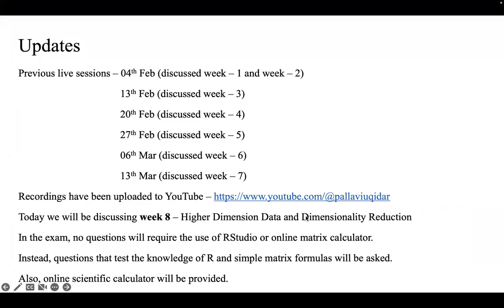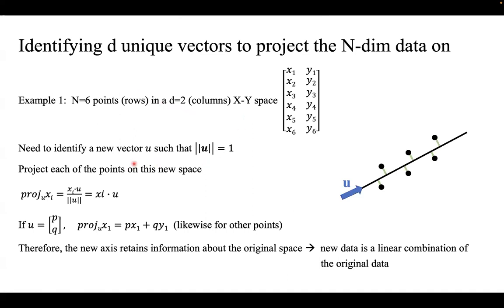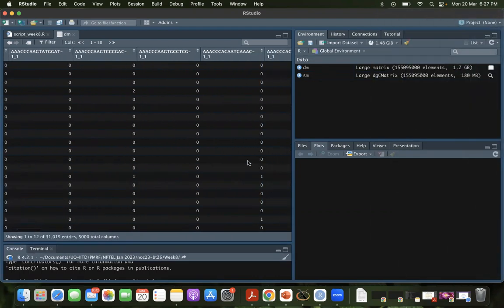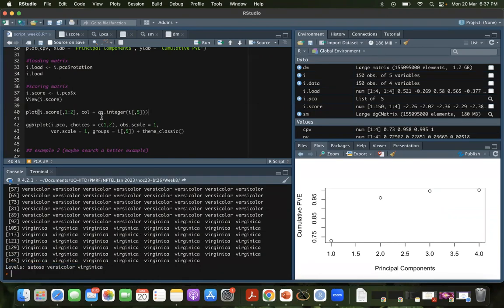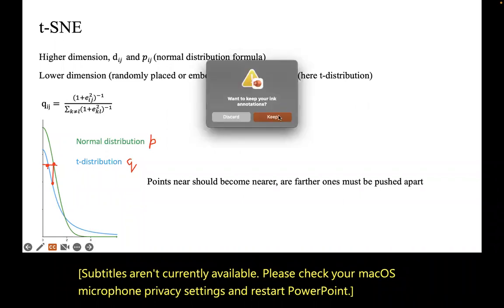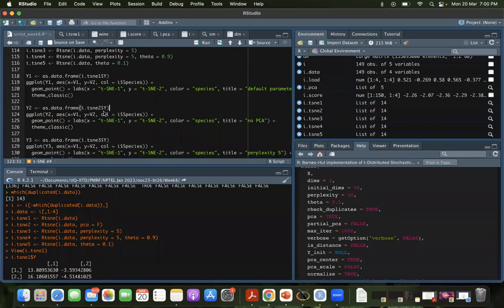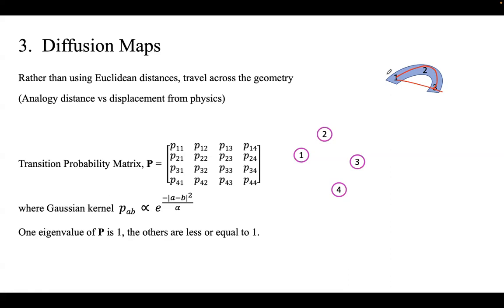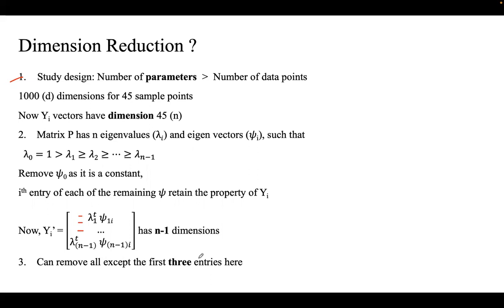Live Session - Week 8 - NPTEL noc23-bt26 - Data Analysis for Biologists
This is a recording of the seventh live session conducted on 20 March 2023 for the course ''Data Analysis for Biologists". We began the discussion by understanding examples of higher dimensional data and what a typical analysis of these datasets looks like. Then we understood three techniques of dimension reduction, namely PCA (Principal Component Analysis), t-SNE (t-distributed Stochastic Neighbour Embedding) and Diffusion Maps as taught in week-8. We also performed PCA and t-SNE in R for a few examples.

The powerpoint and RScript used in the discussion have been uploaded to google drive @
We will meet again on 24 March 2023 to revise the topics and solve some difficult / tricky assignment questions.